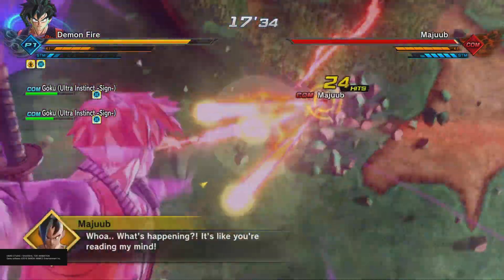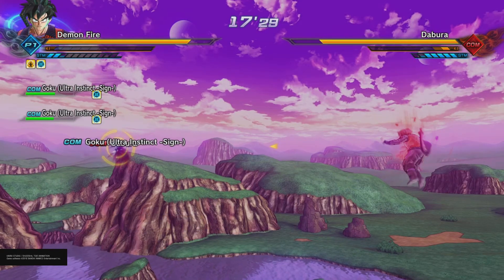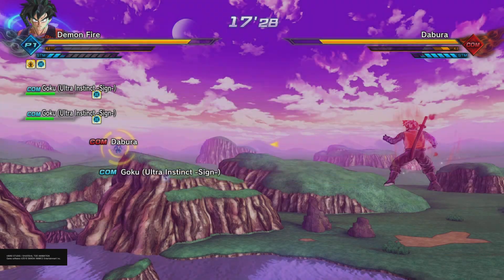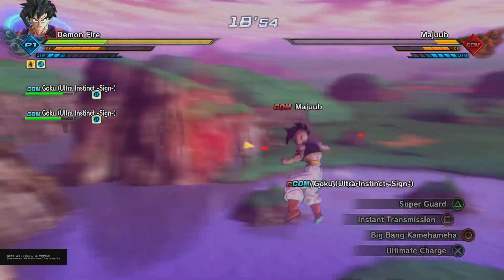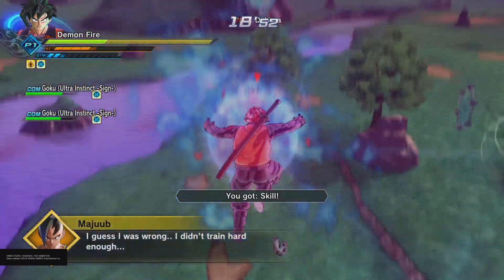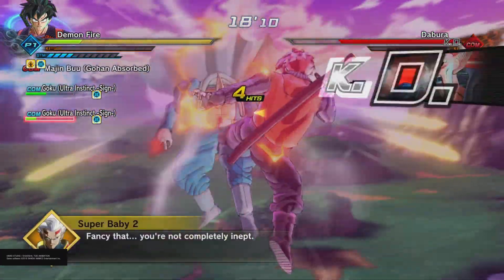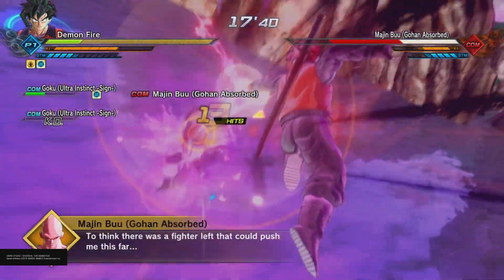How To Unlock Lightning Impact In Dragon Ball Xenoverse 2